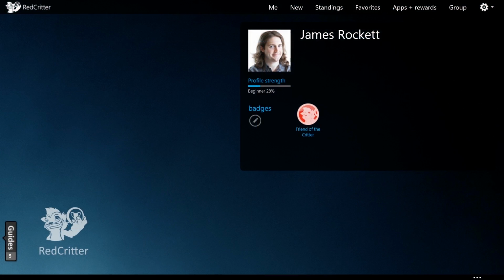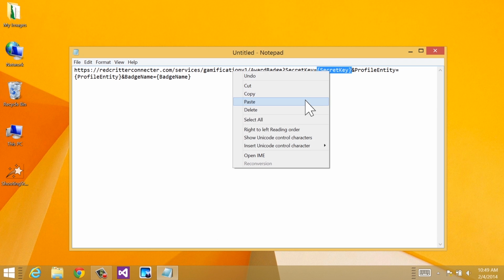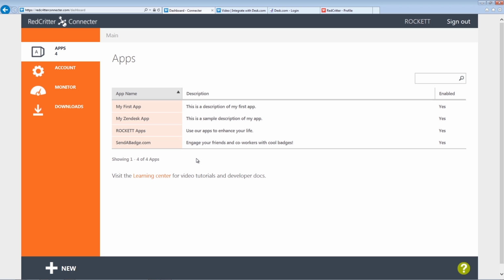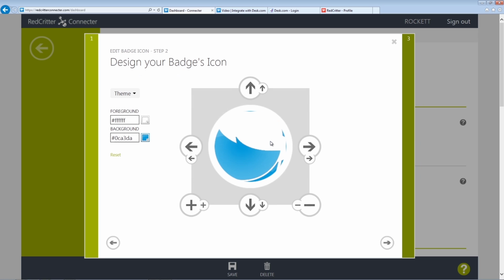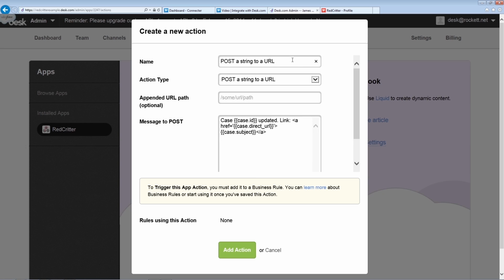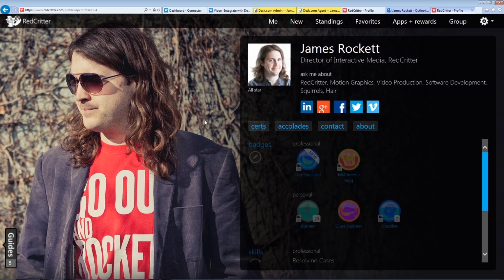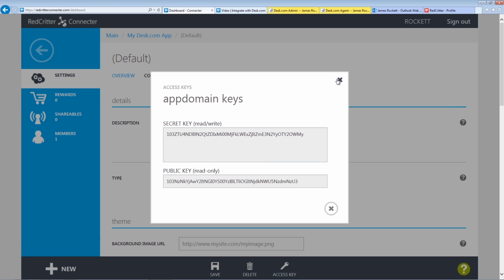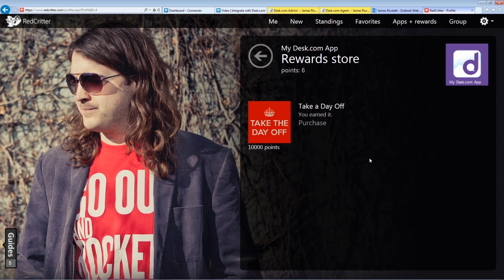How to use Google Glass with Desk.com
Create insanely engaging experiences for your customer support team using RedCritter.